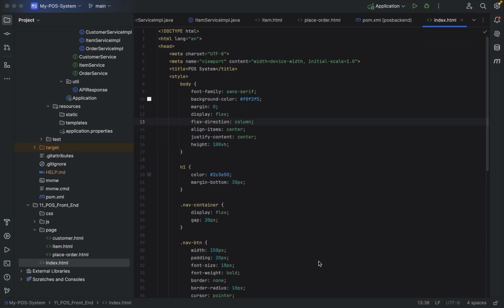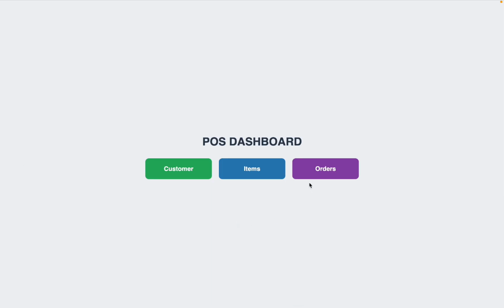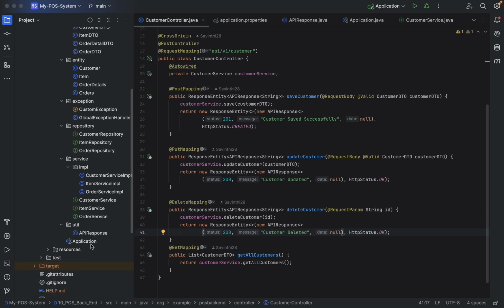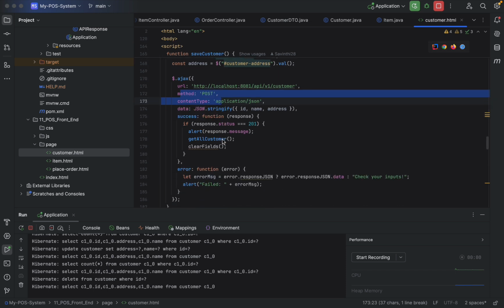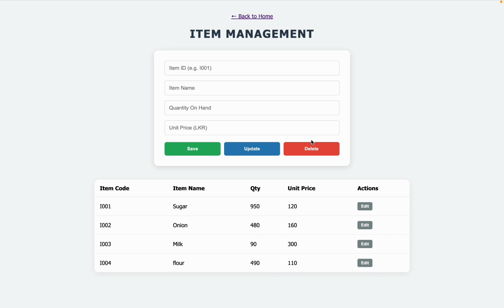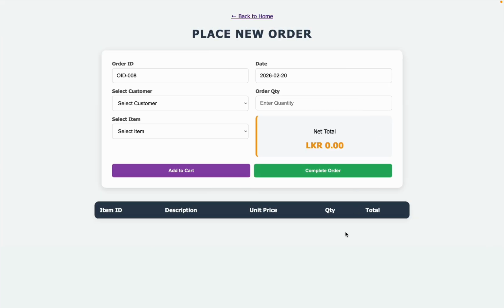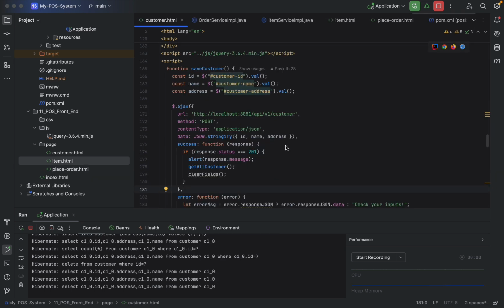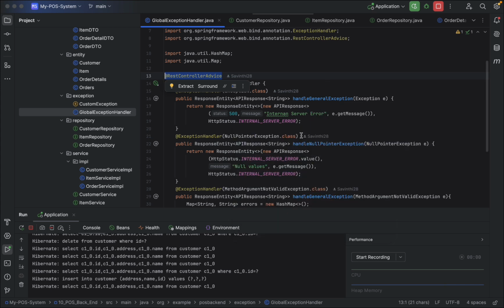SPRING BOOT POS SYSTEM IJSE GDSE 74 Savinthi Vipulma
Backend: Spring Boot, Spring Data JPA, MySQL
Frontend: HTML, Bootstrap, jQuery, AJAX